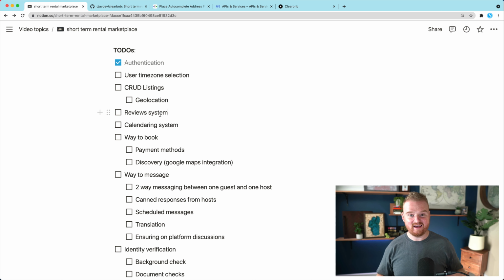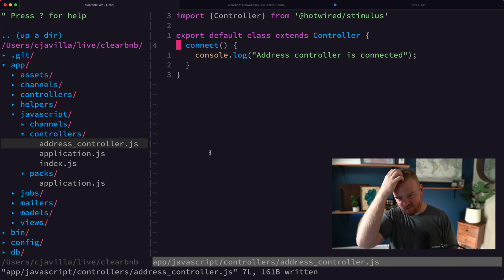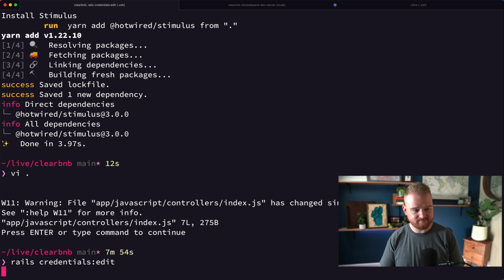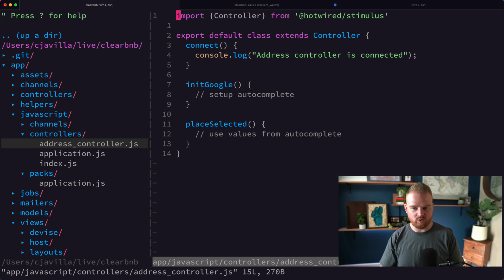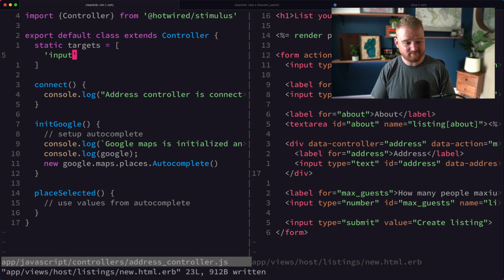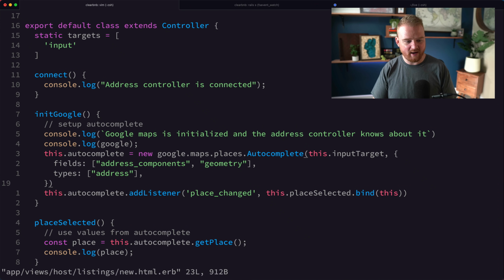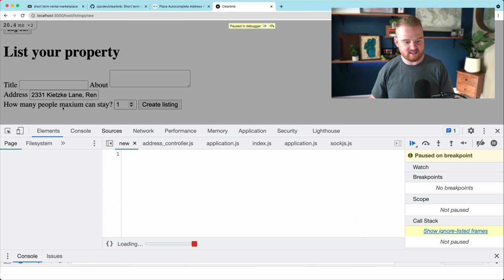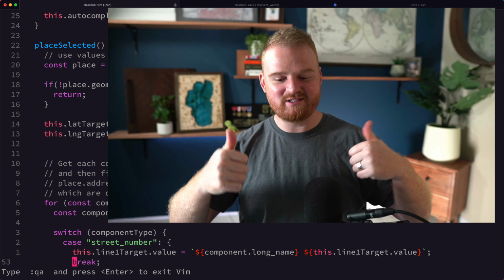Autocomplete address with Google Places and Stimulus - clearbnb - Part 4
In this episode, we'll work more on the Listing create form by adding support for address autocomplete with the Google Places API. We'll talk about some stimulus.js basics and wire up a stimulus controller to handle the place completed event.